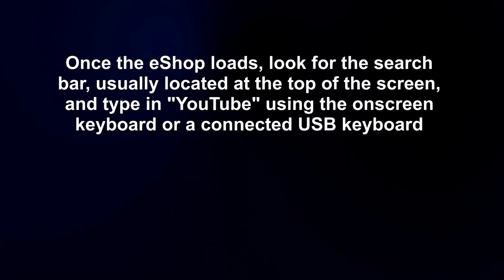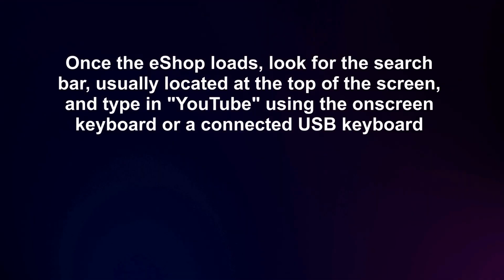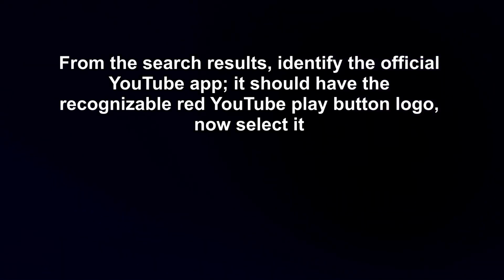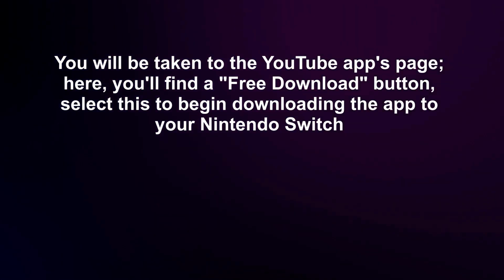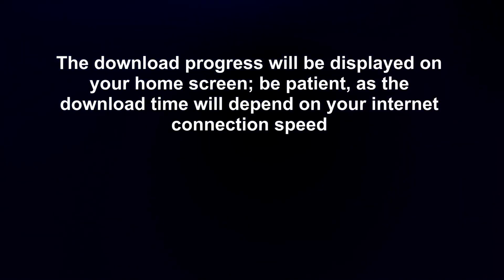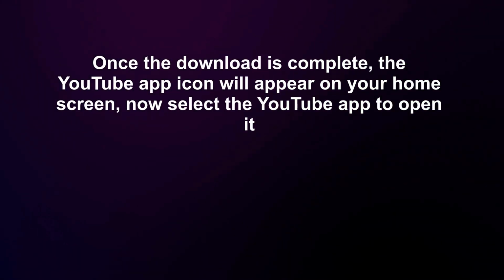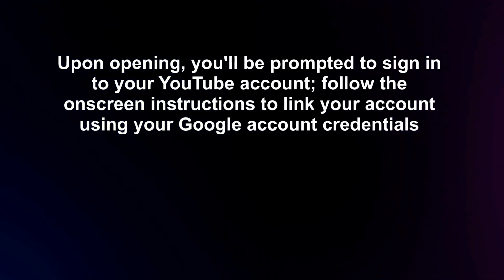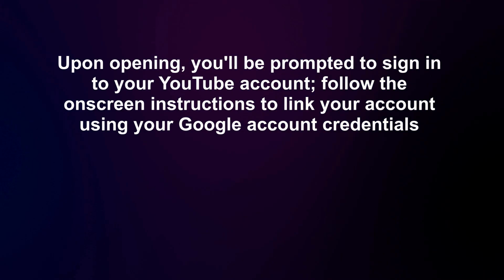How To Get Youtube App On Nintendo Switch - GUIDE!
How To Get Youtube App On Nintendo Switch guides you through downloading and installing the official YouTube app on your Nintendo Switch, allowing you to watch videos, browse channels, and access your account directly from your gaming console.

00:00 Intro
00:07 Accessing the Nintendo eShop
00:14 Searching for YouTube
00:18 Selecting the YouTube App
00:22 Downloading YouTube
00:27 Download Progress
00:31 Launching YouTube
00:34 Signing In
00:39 Enjoy YouTube